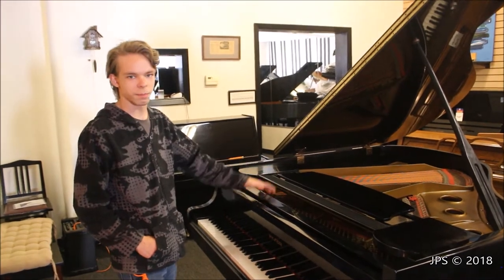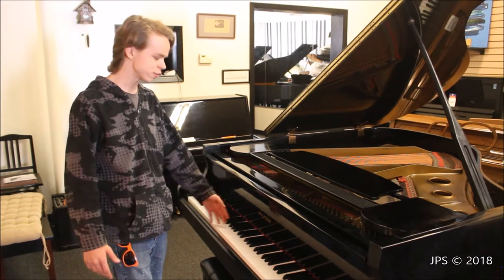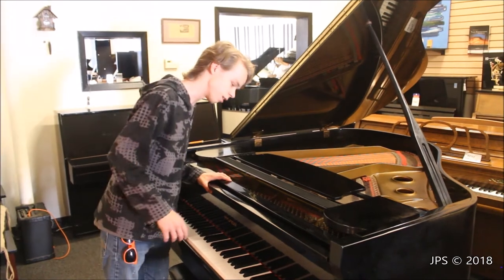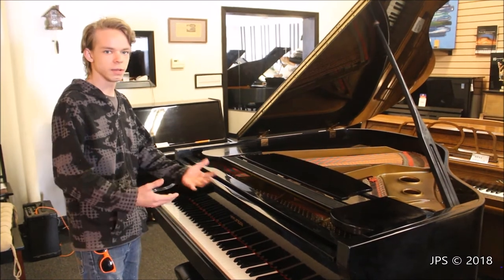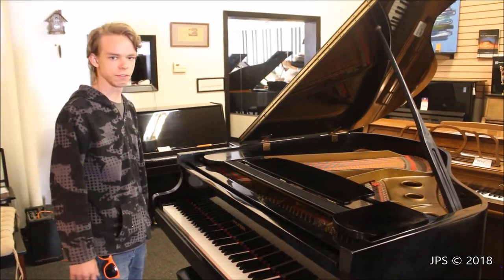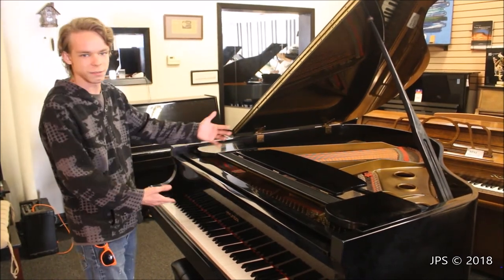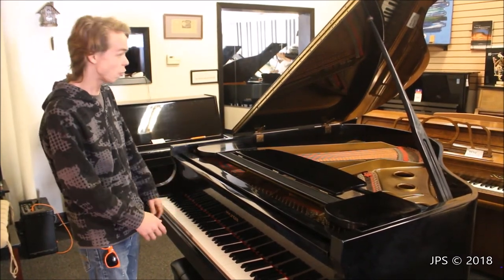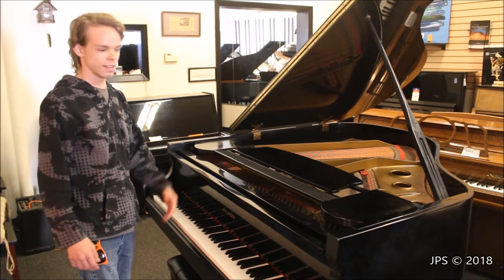The "PIANO AS FOUND" Series: Hyundai grand piano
James runs across a interesting piano he has never seen before.